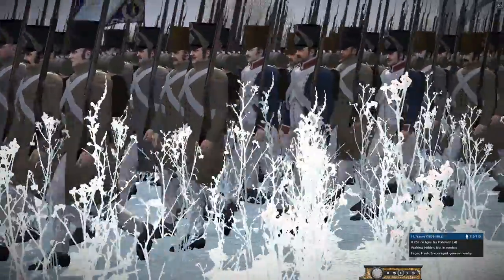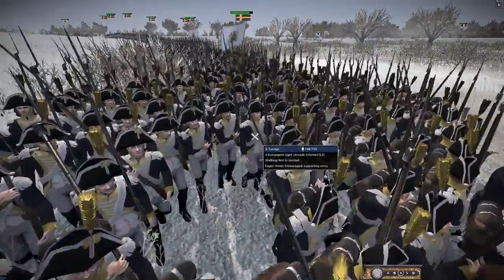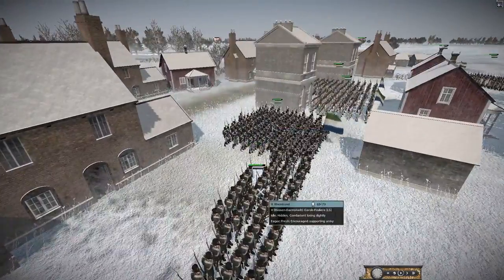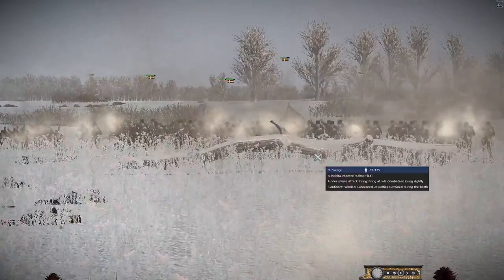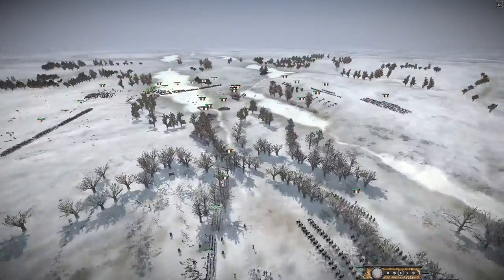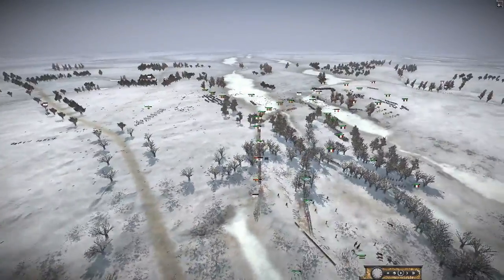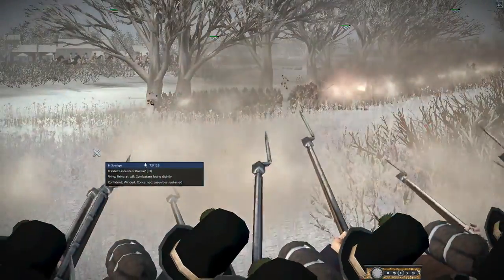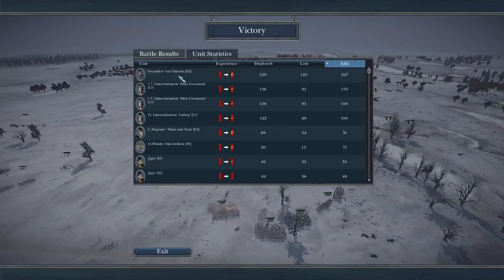A Winter Advance by the French! - Napoleonic Total War 3 Multiplayer Battle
The French and their allies make a advance on the coalition forces at Eylau in the middle of winter! Can the Grande Armee be stopped? Or will the destroy this resistance like the rest of Europe?